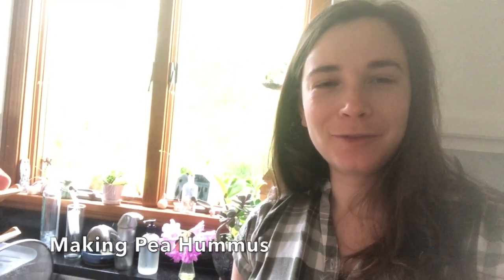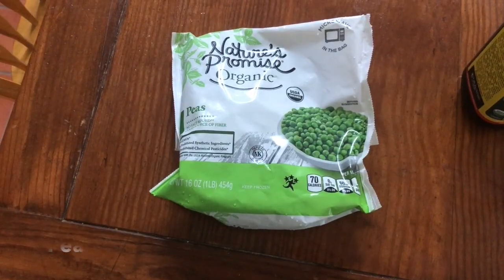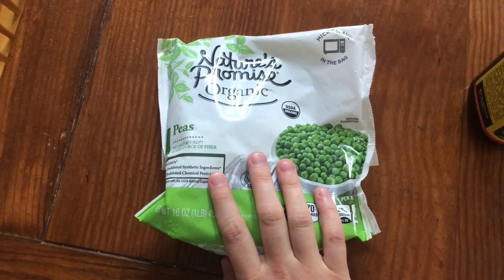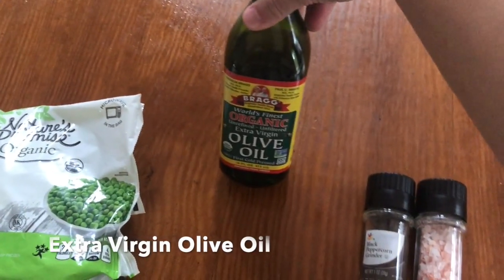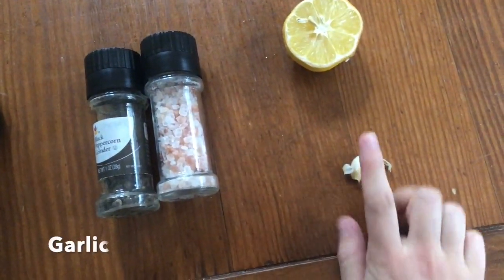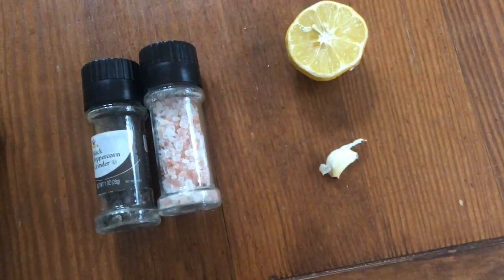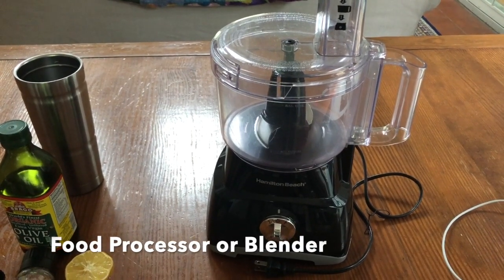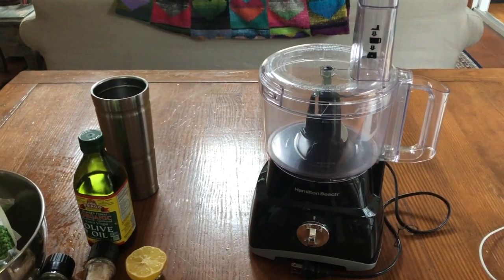Green Pea Hummus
Celebrate June's Harvest of the Month by making Green Pea Hummus!